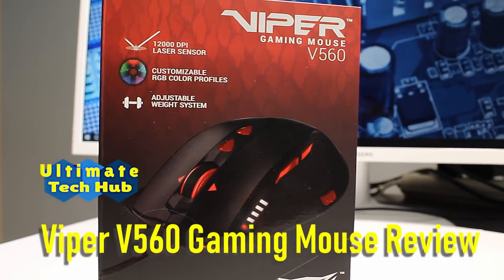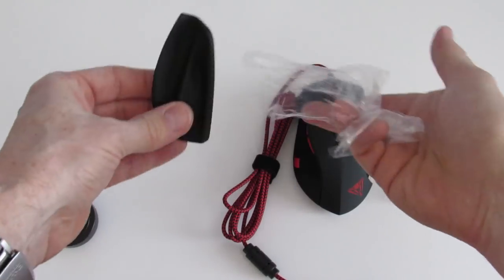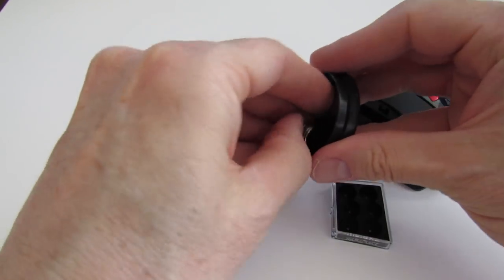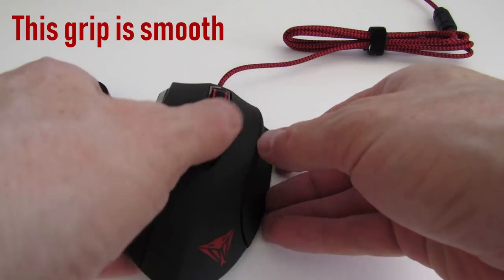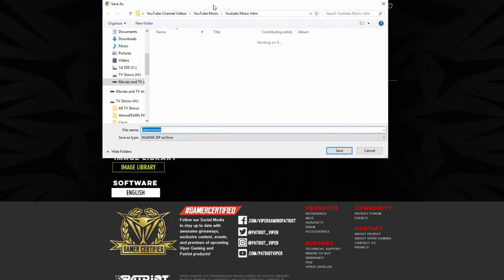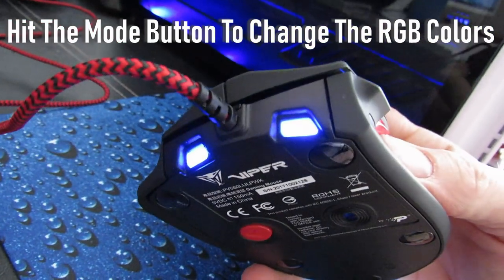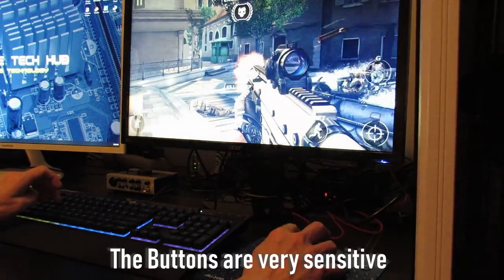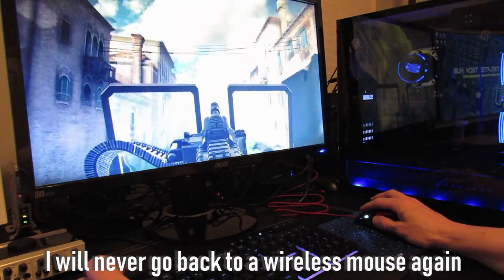Best Gaming Mouse Under $50 - Is this The Best Budget Mouse for FORTNITE?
This is the Viper V560 Gaming Mouse Review. In this video I Unbox and test the V560. At Ultimate Tech Hub we give honest and Unbiased reviews of tech products. I purchased this mouse for just under $40. The Viper V560 is wired gaming mouse that comes with 2 hand grips and 6 weights. Thank you for being a part of the Ultimate Tech Hub Team.

► 5. Bloody P85
► 4. BLOODY T70
► 3. Razer Naga Chroma
► 2. Logitech G Pro
► 1. Razer DeathAdder Essential